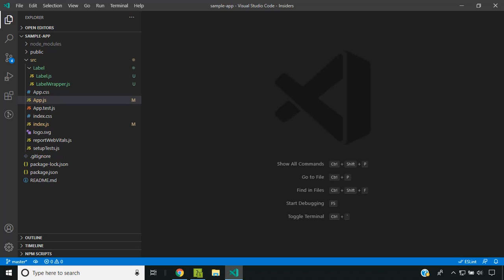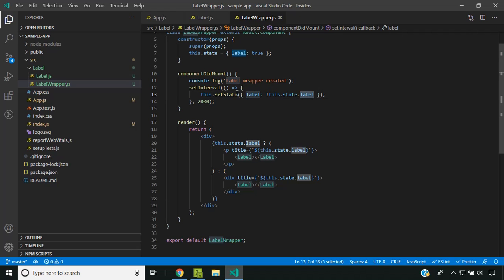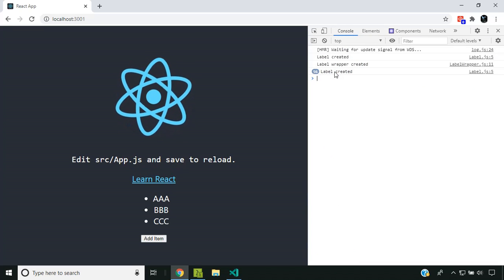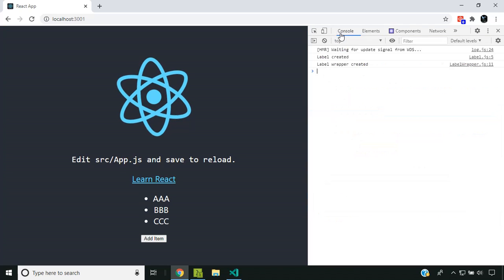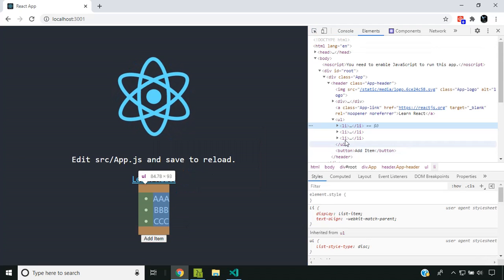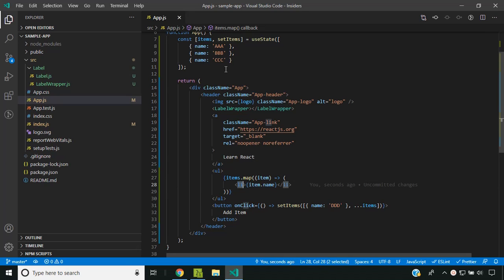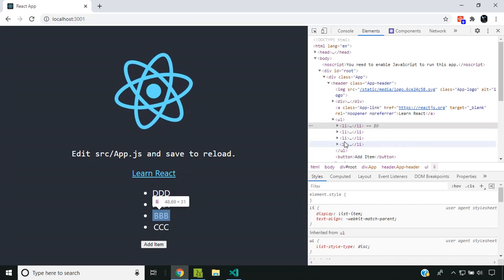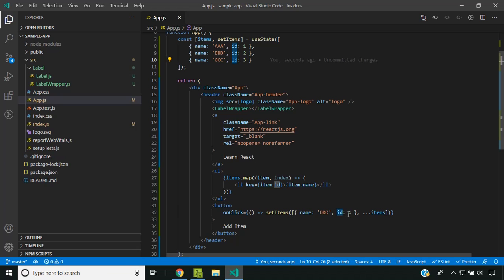React JS Tutorial - Reconciliation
React Reconciliation. We take a look at the concept of reconciliation which is used by React to update the DOM. We try out the different guidelines which are used by the reconciliation process to figure out whether to update the DOM or not.

Amazon best seller -
Oneplus Bullets Wireless Z Bass Edition Bluetooth in Ear Earphones with mic (Black)